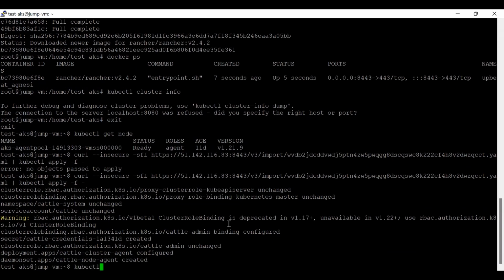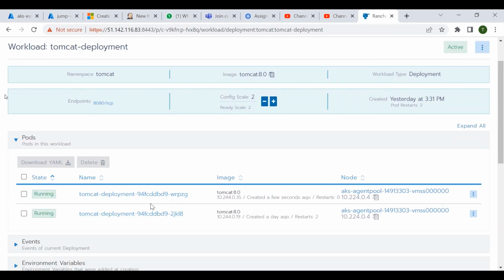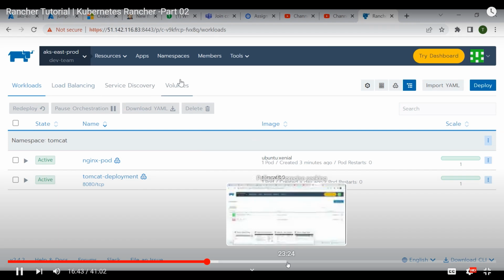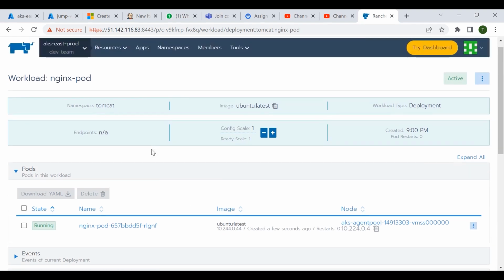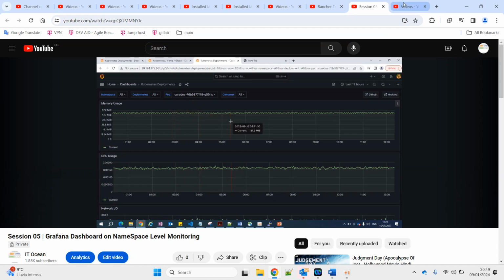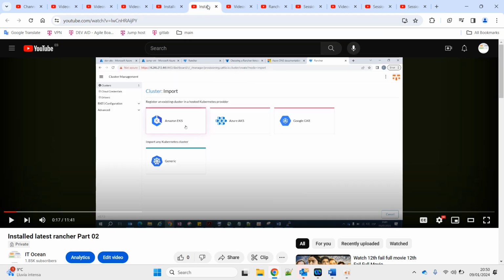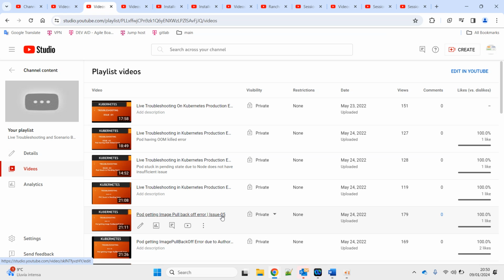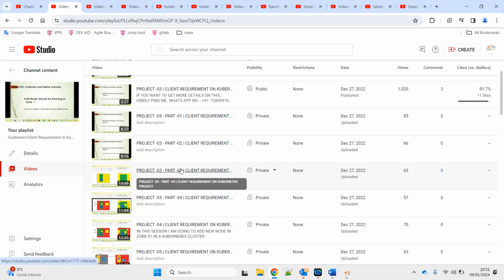What is Rancher In Kubernetes | how do we add cluster into Rancher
IF YOU WANT TO GET MORE DETAILS ON THIS, KINDLY PING ME.

01 - Project-01 | CLIENT REQUIREMENT ON KUBERNETES PROJECT

02 - Project-02| CLIENT REQUIREMENT ON KUBERNETES PROJECT

03 - Project-03 | CLIENT REQUIREMENT ON KUBERNETES PROJECT

04 - Project-03 -Part-01 | CLIENT REQUIREMENT ON KUBERNETES PROJECT

05 - Project-03 -Part-02 | CLIENT REQUIREMENT ON KUBERNETES PROJECT

06 - Project-03 -Part-03 | CLIENT REQUIREMENT ON KUBERNETES PROJECT

07 - Project-03 -Part-04 | CLIENT REQUIREMENT ON KUBERNETES PROJECT

08 - Project-04 | CLIENT REQUIREMENT ON KUBERNETES PROJECT

09 - Project-05 | CLIENT REQUIREMENT ON KUBERNETES PROJECT

10 - Project-05 - Part-01 | CLIENT REQUIREMENT ON KUBERNETES PROJECT

11 - Project-05 - Part-02 | CLIENT REQUIREMENT ON KUBERNETES PROJECT

12 - Project-06 | CLIENT REQUIREMENT ON KUBERNETES PROJECT

13 - Project-06 Part-01 | CLIENT REQUIREMENT ON KUBERNETES PROJECT

14 - Project-07 | CLIENT REQUIREMENT ON KUBERNETES PROJECT

15 - Project-07 Part-01 | CLIENT REQUIREMENT ON KUBERNETES PROJECT

16 - Project-08 | CLIENT REQUIREMENT ON KUBERNETES PROJECT

17 - Project-09 | CLIENT REQUIREMENT ON KUBERNETES PROJECT

18 - Project-09 Part-01 | CLIENT REQUIREMENT ON KUBERNETES PROJECT

19 - Project-10 CLIENT REQUIREMENT ON KUBERNETES PROJECT

- Install docker on Ubuntu machine